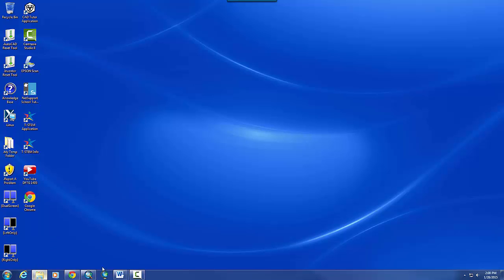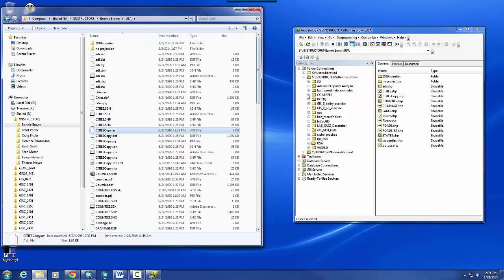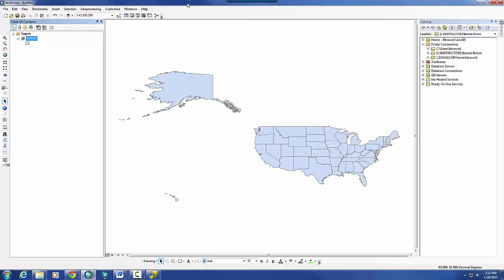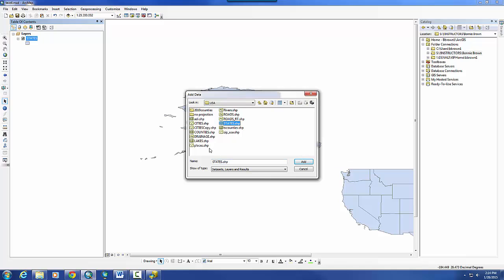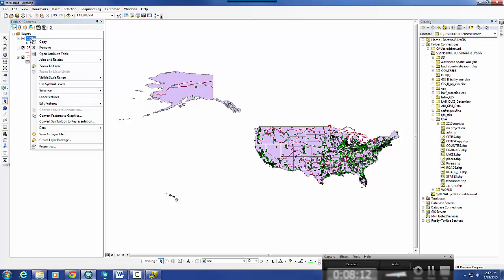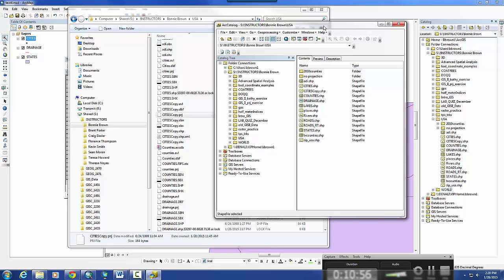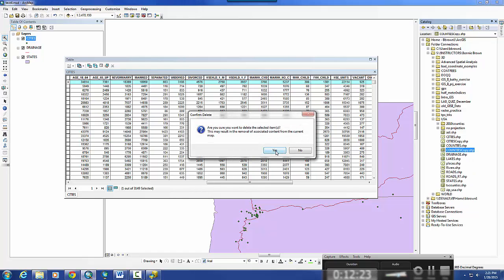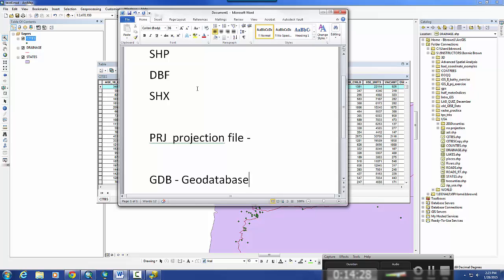Arc Catalog and files